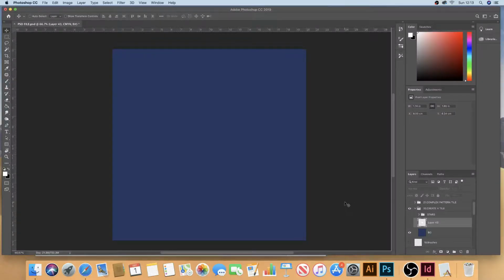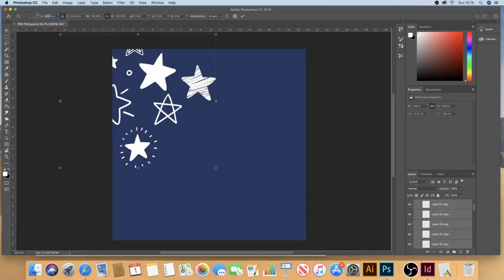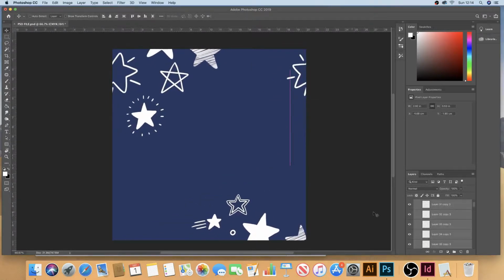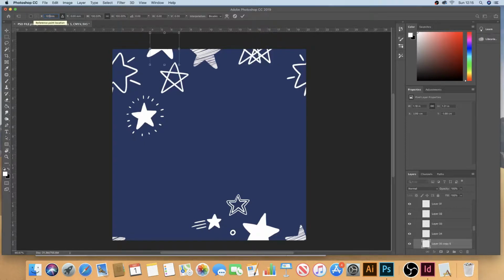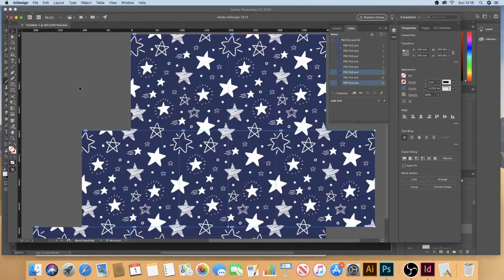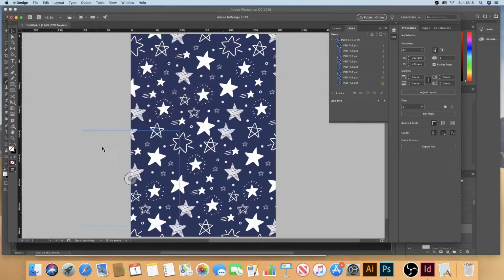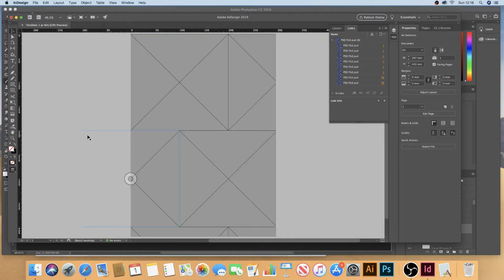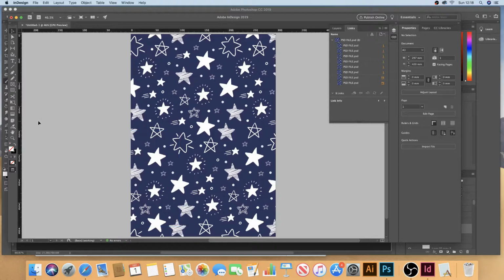PSD20 SEAMLESS TILE INTERMEDIATE